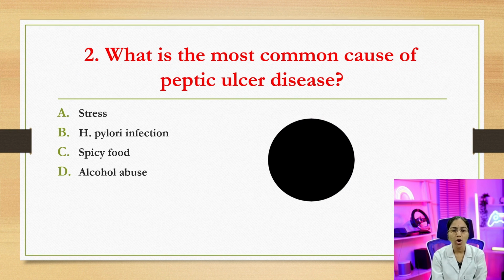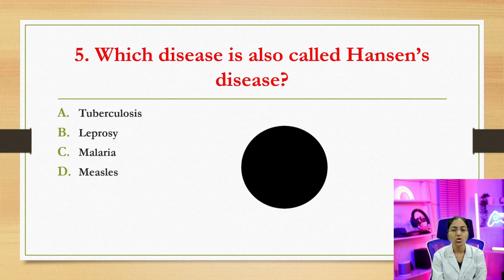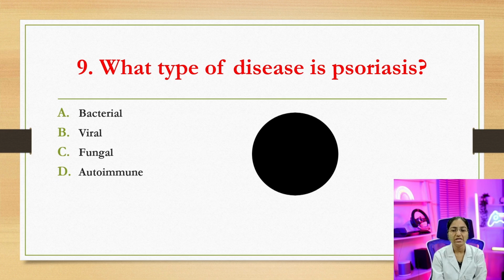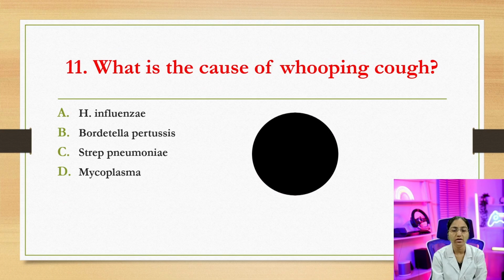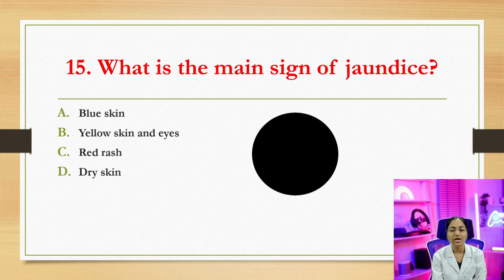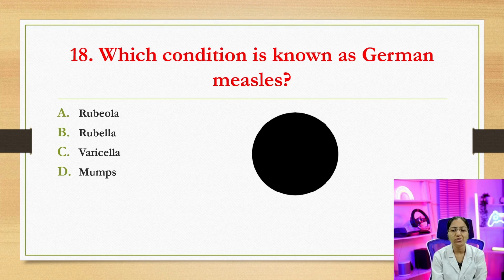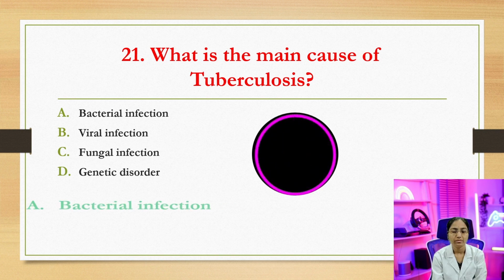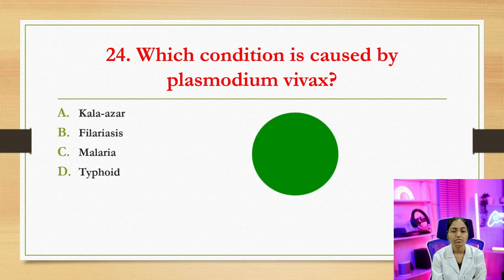Nursing mcqs | Important & Repeated Mcqs | Gk Mcqs | Medical Mcqs | AIIMS | NORCET | Nursing Exam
25 Nursing mcqs | Important & Repeated Mcqs | Gk Mcqs | Medical Mcqs | AIIMS | NORCET | Nursing Exam